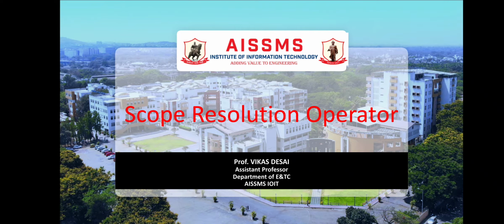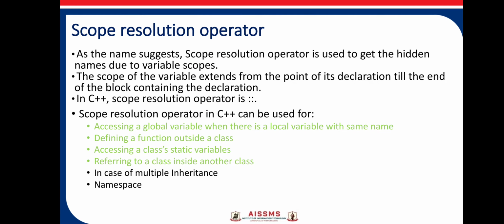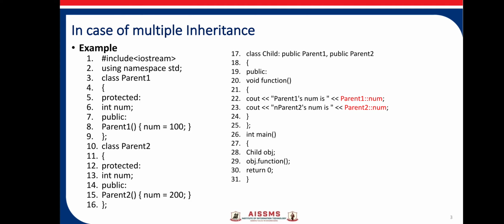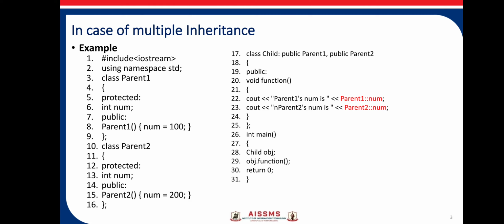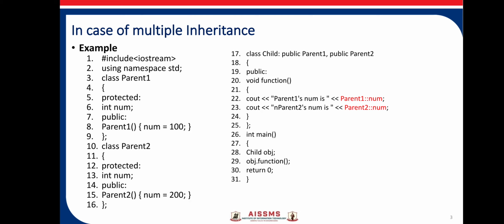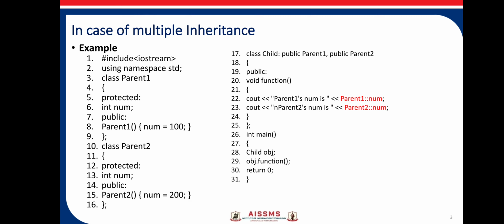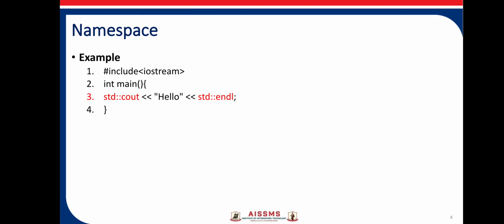Scope resolution operator in C++cont 2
Video by : Mr. V. J. Desai
Class: SE E&TC
Subject: Object-Oriented Programming.
Description: This video explains the concept of the scope resolution operator in C++ part 2.